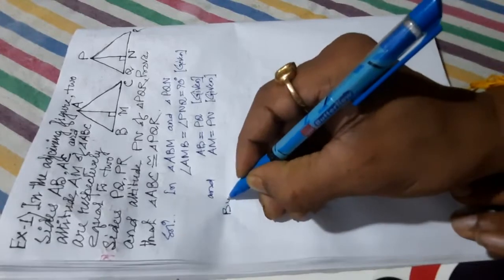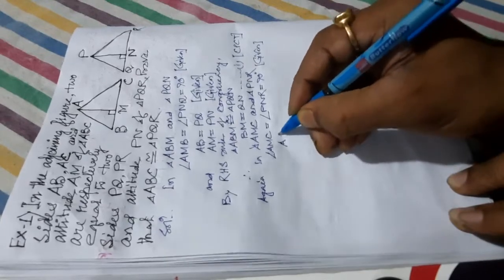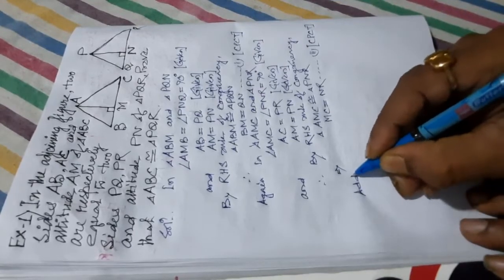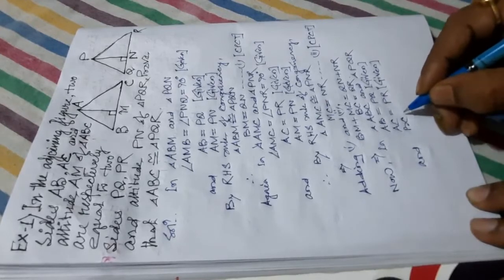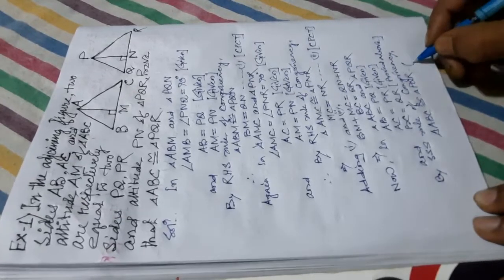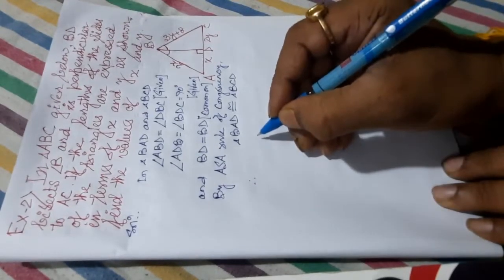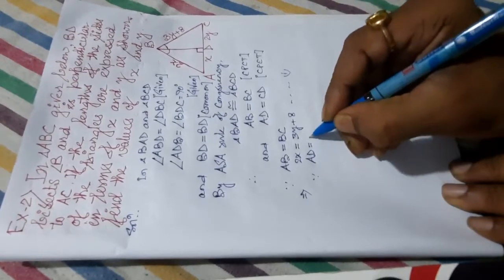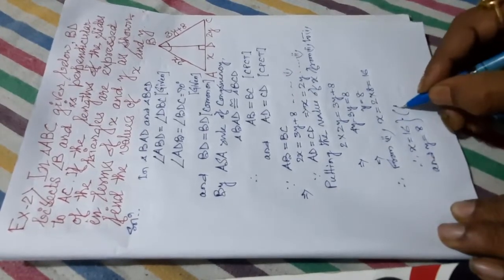MATHS. MISSION:MATHS. CLASS-IX GEOMETRY:Pt. 1 SESSION 18 for ICSE, CBSE & Other SECONDARY BOARDS.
This Video is an Educational Video which will support ICSE, CBSE & Other SECONDARY BOARD Students to improve their Mathematical Skill.